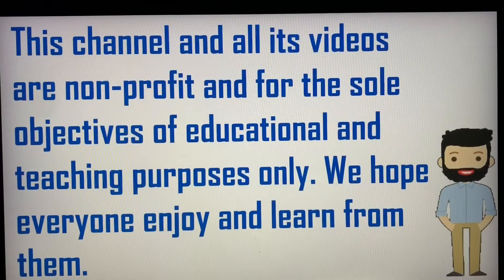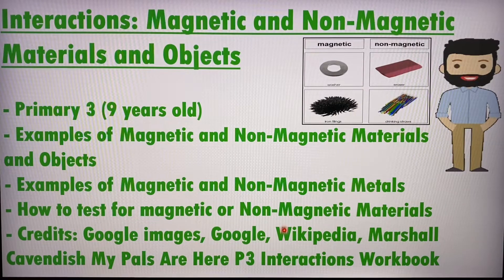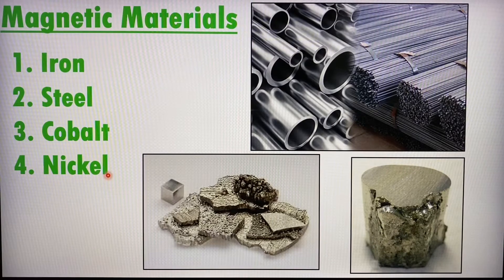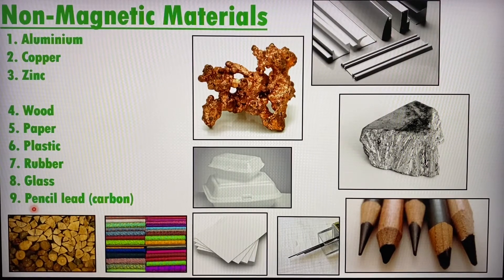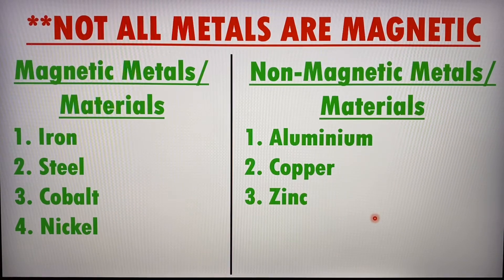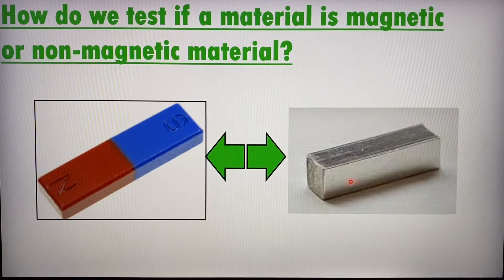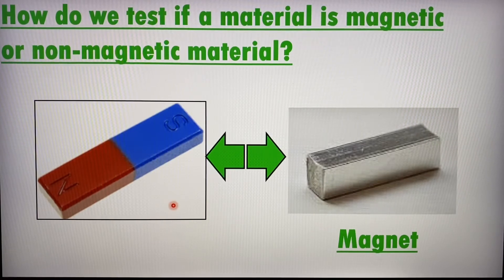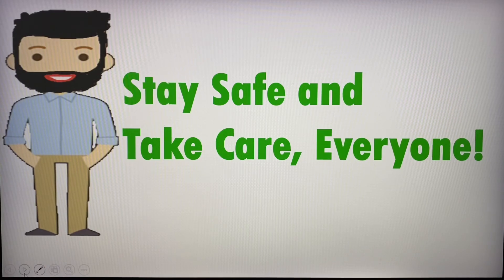Primary 3 Science Introduction to Magnets, Magnetic and Non-Magnetic Materials and Metals